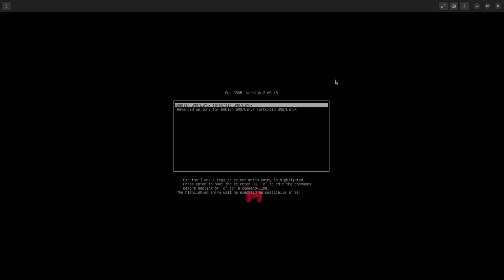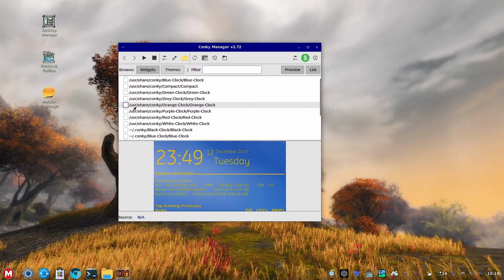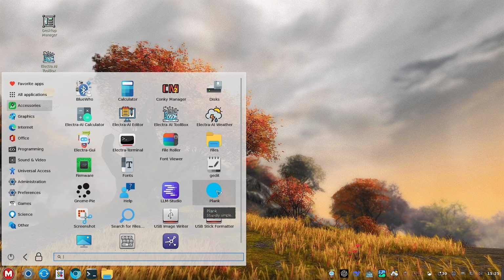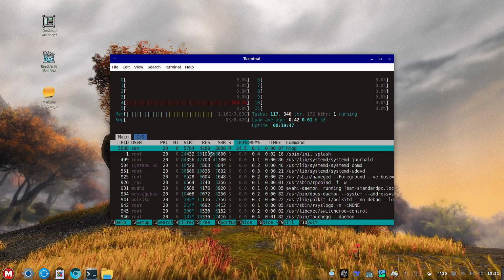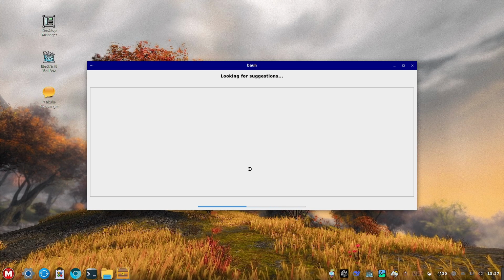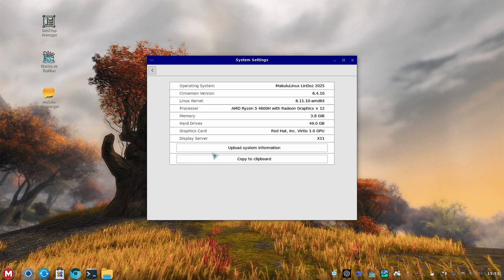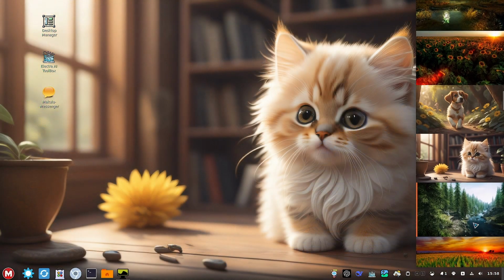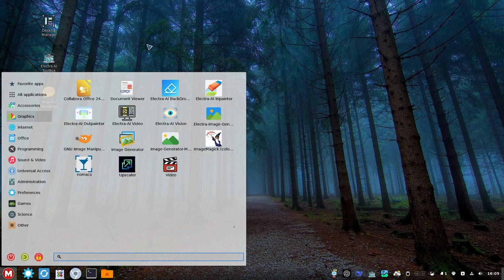Detailed Review of Makulu Linux Lindoz 2025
A powerful new operating system built on Ubuntu 24.04, featuring a heavily modified Cinnamon Desktop framework. This release introduces our groundbreaking AI companion, Electra AI, deeply integrated throughout the system for an intuitive and automated user experience.

1) IT infrastructure consultancy and turn key project execution for SME's.
2) Install and maintain best suitable linux distributions for your corporate computer systems.
3) IT infrastructure maintenance and operations for SME's.
4) ERP Training.
5) IT training for freshers and trainees.

1) Personal tuitions for BCA, Computer Engineering and Technology students.
2) Install best suitable linux distributions for your personal computer systems.
3) IT consultancy for your personal and home needs.
4) Design and execution of networking and security for your home.